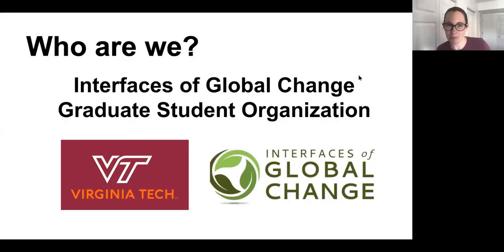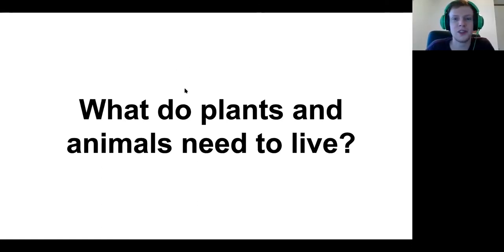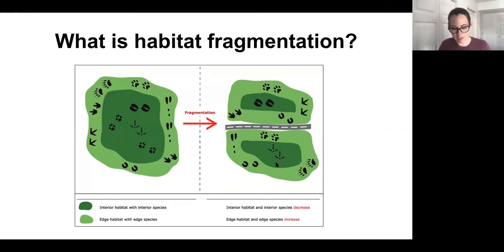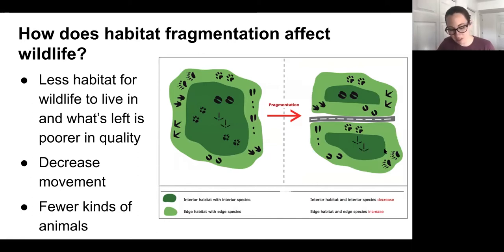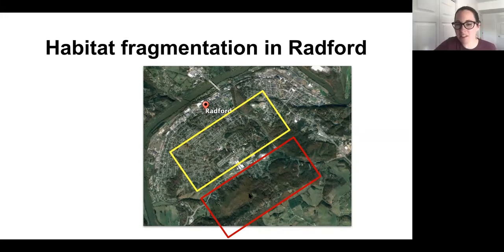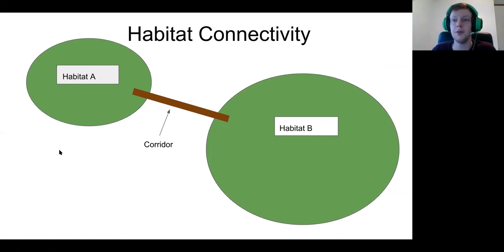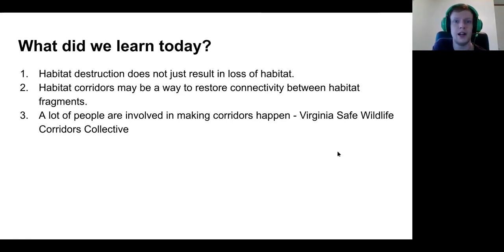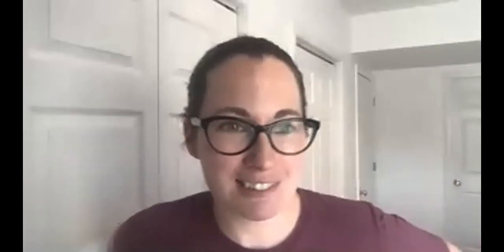Wildlife, Habitat Fragmentation, and You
Have you ever wondered how animals and plants handle having their habitat broken up by natural or human made causes? We will show you how science, policy, and stakeholders come together to balance habitat fragmentation and connectivity concerns for wildlife with life in urban areas.